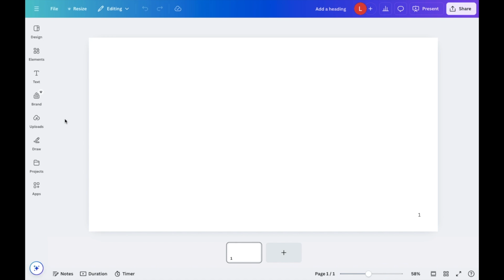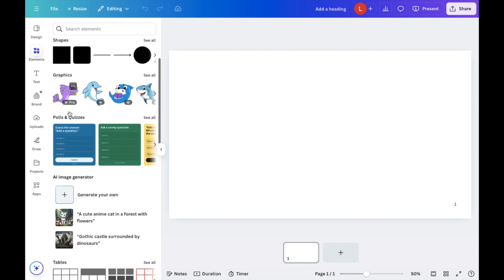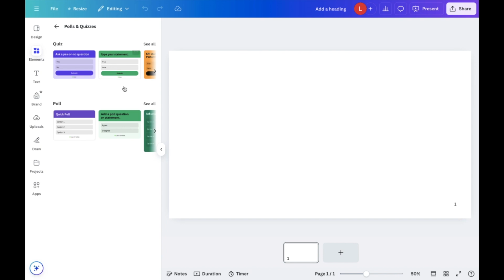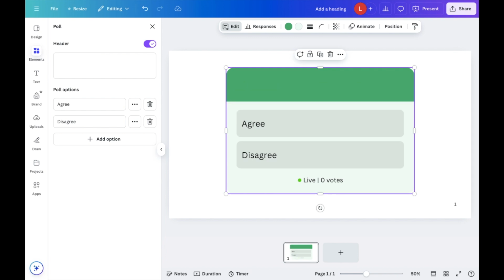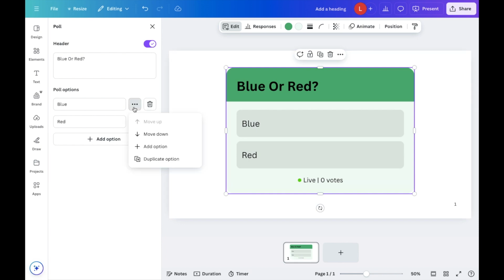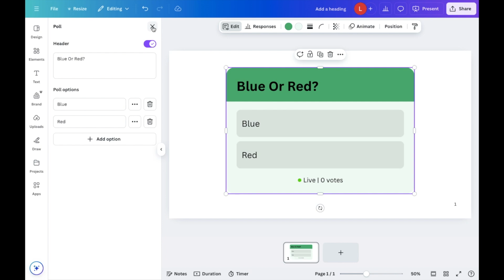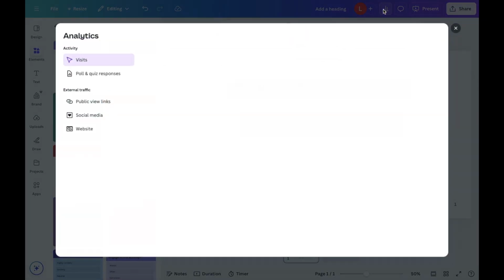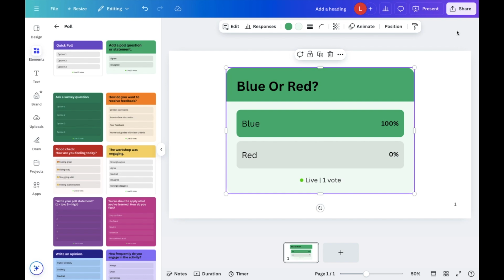How To Add Polls & Quizzes On Canva (Desktop) | Step By Step Guide - Canva Tutorial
Learn how to add polls and quizzes on Canva (Desktop) with this step-by-step guide. This tutorial walks you through creating interactive content by inserting polls, quizzes, and forms to engage your audience. Whether you're designing presentations, social media content, or educational materials, this guide ensures you can easily customize and integrate polls and quizzes into your Canva projects.

How to add polls and quizzes on Canva desktop step by step, Best way to create interactive quizzes in Canva, Complete guide to inserting polls and forms in Canva, Step-by-step tutorial for designing quizzes on Canva, Canva tips for boosting engagement with polls and quizzes